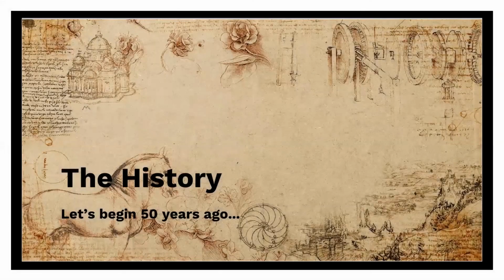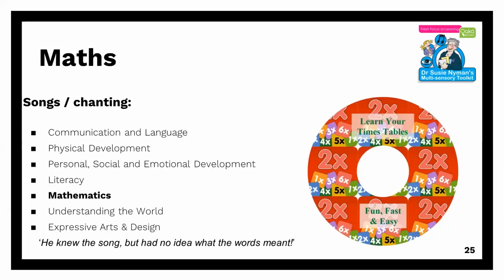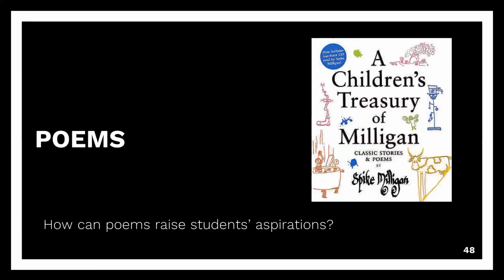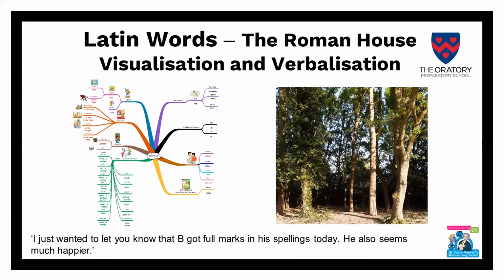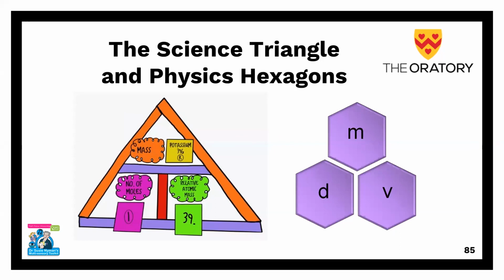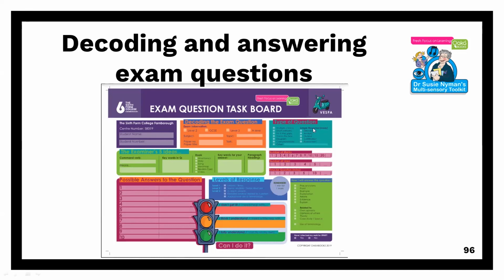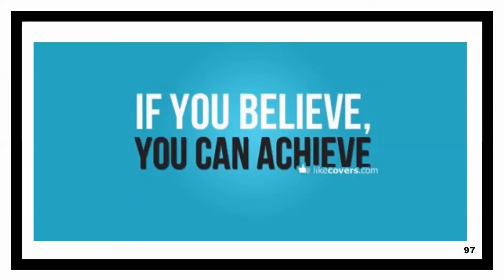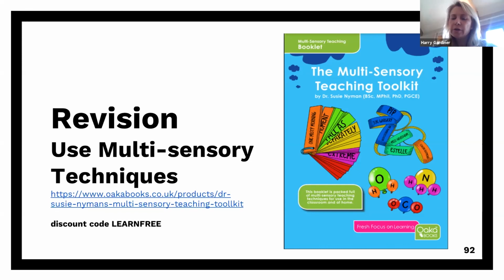Learn Free 2020 | Dyslexia: A Multi-Sensory Approach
Dr Susie Nyman shares from her 25 years of experience developing a range of innovative and multi sensory teaching techniques.